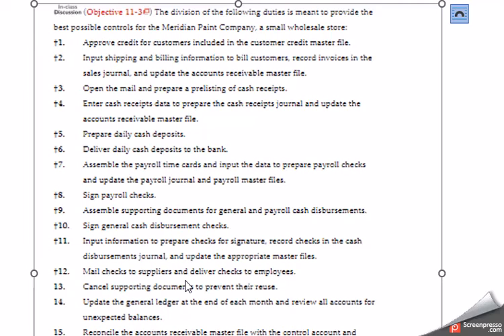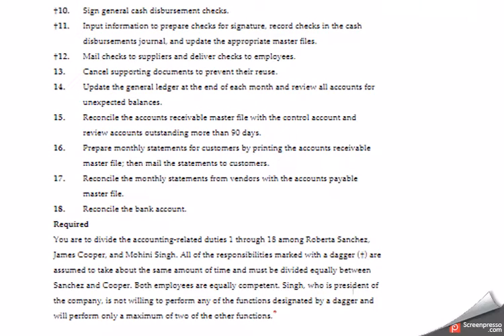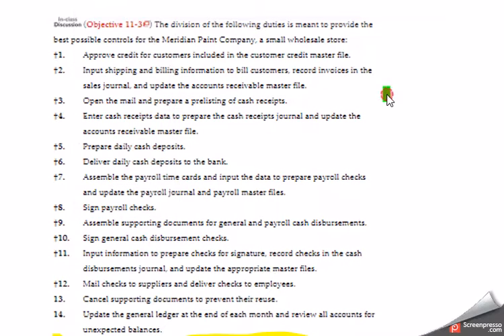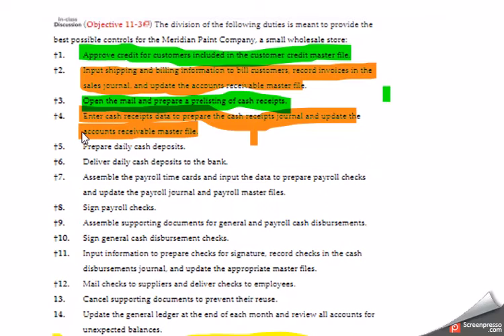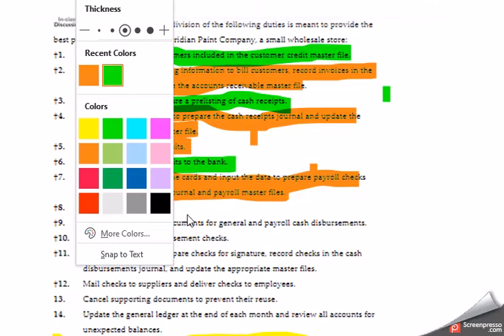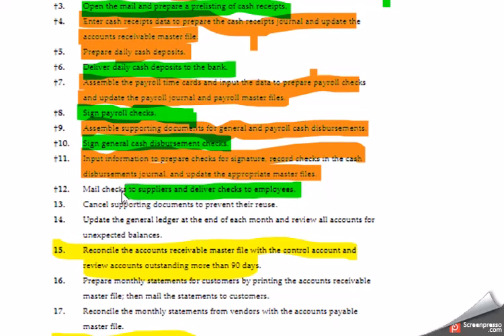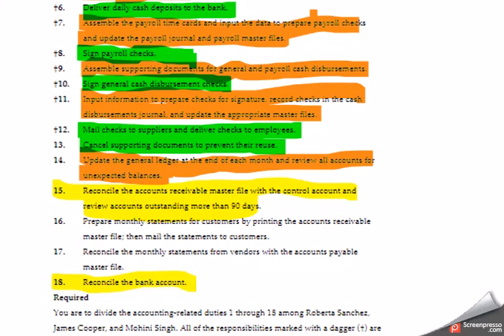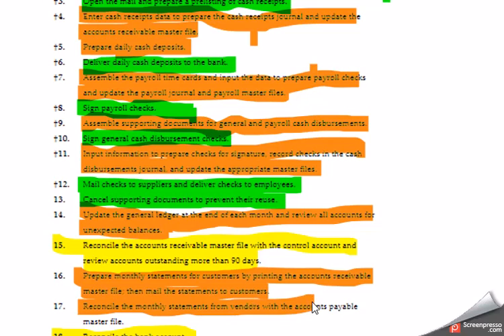Auditing Internal Control Scenario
Chapter 11 Internal Control Hypothetical Scenario